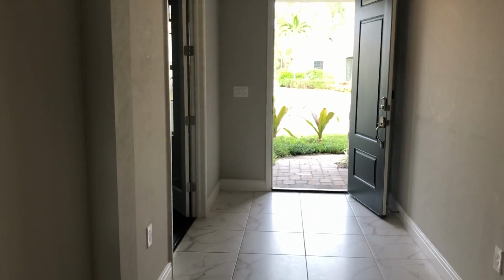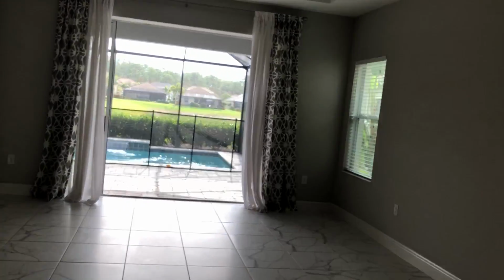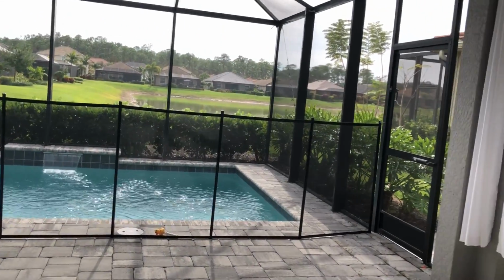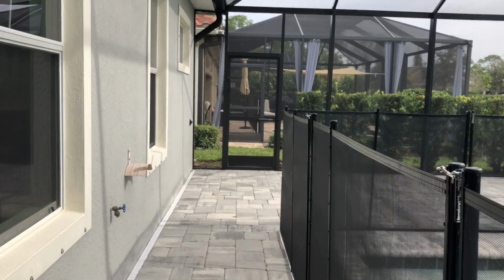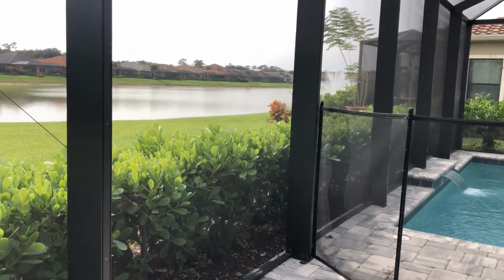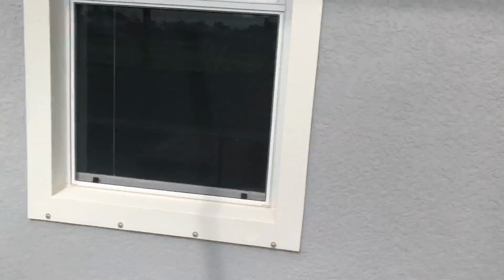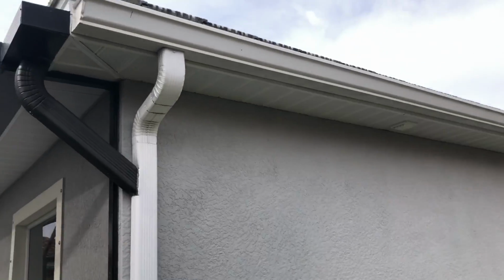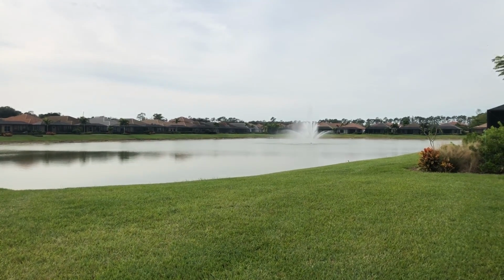8536 Canopy Dr Exterior 12-5-2019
8536 Canopy Dr Exterior 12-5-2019